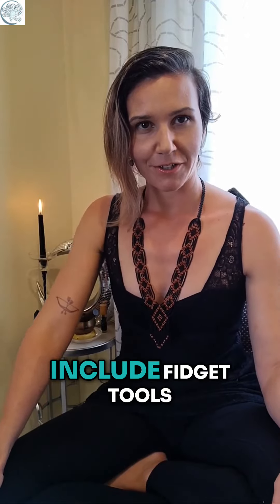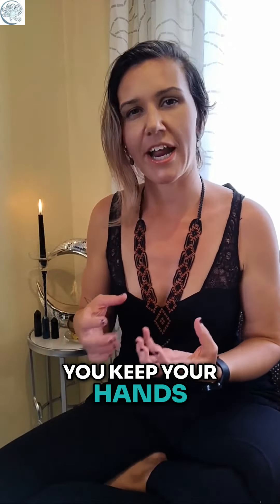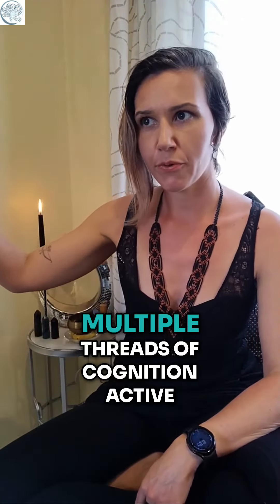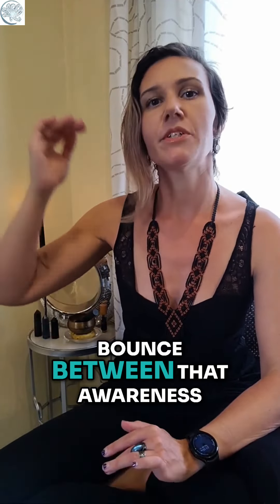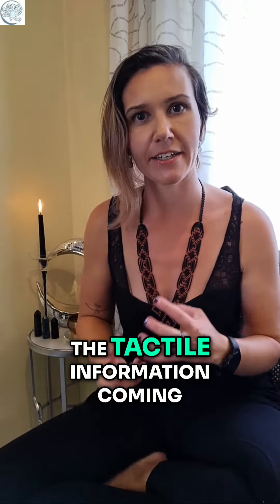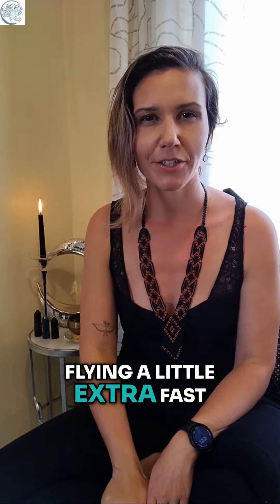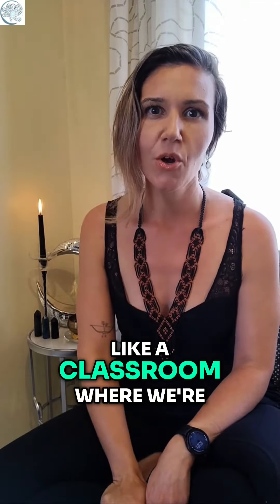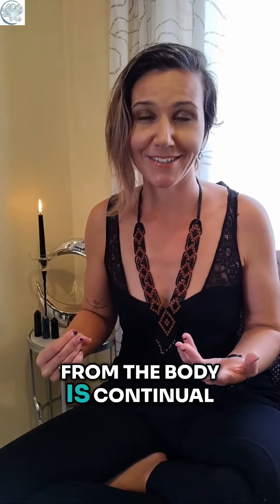Massage Therapy for Neurodiversity: Effective Tools and Techniques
Absolutely my top resource for managing my ADHD is massage therapy and touch. Discover how massage therapy can benefit individuals across the ADHD autism spectrum. Learn about various tools, including fidget tools and stress balls, that can help channel excess energy and improve focus. Explore the connection between tactile information and cognitive thought, and how mindful breathing can aid in regulation.